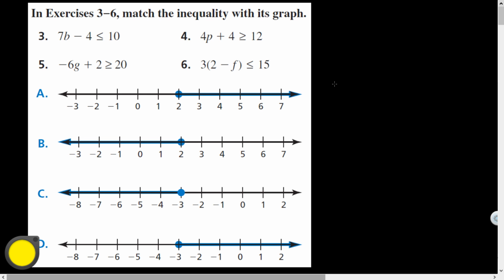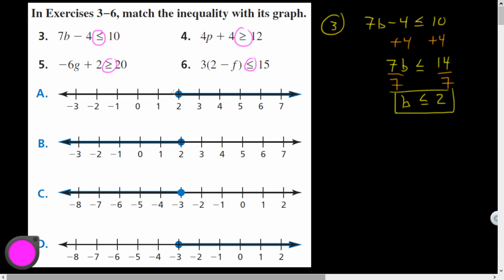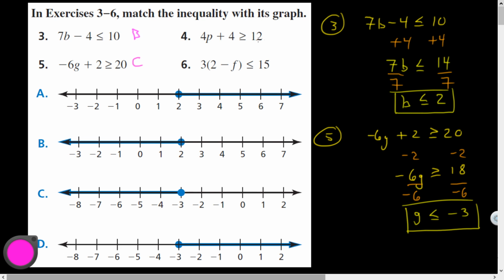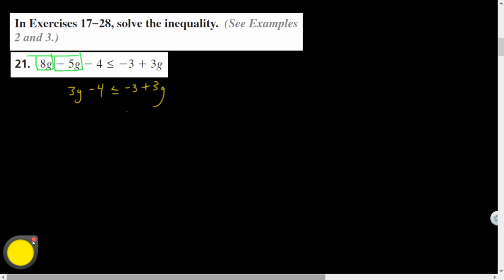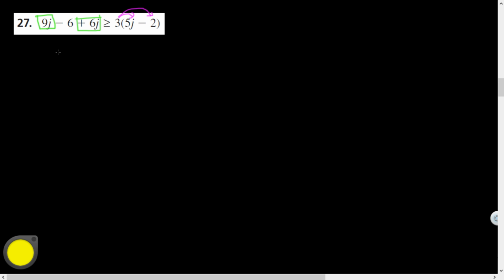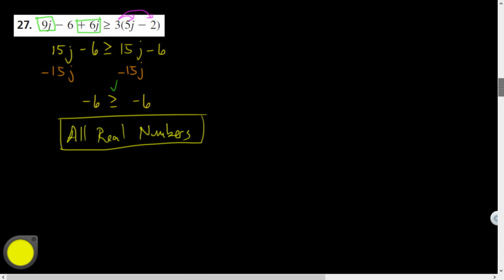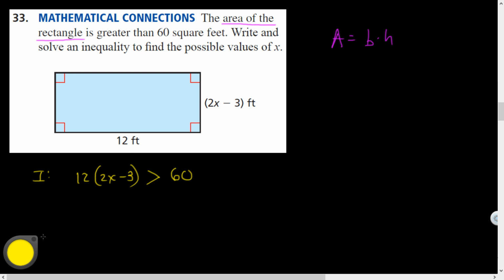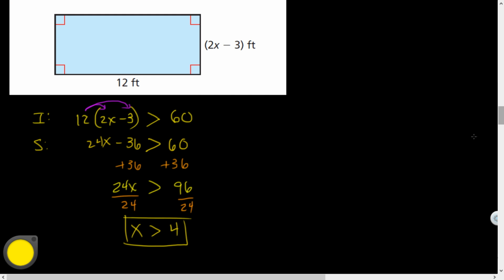Alg1 02.04 HQ:77(3,5,21,27,33)